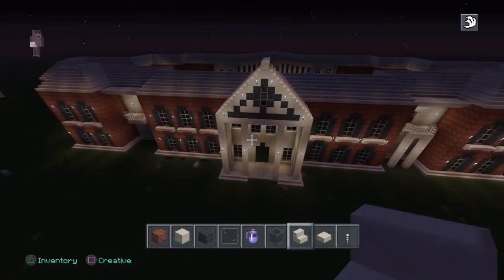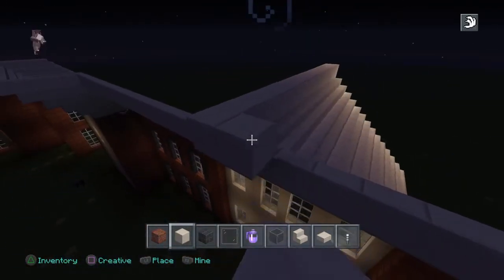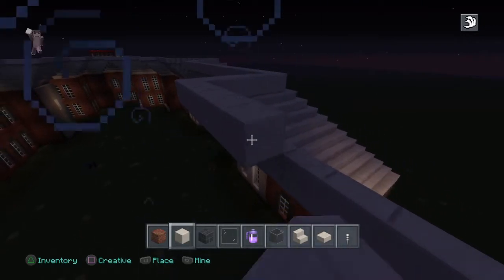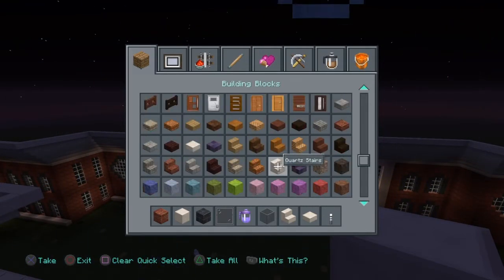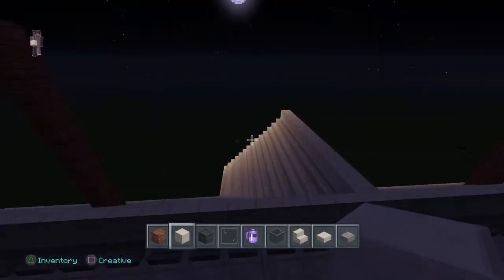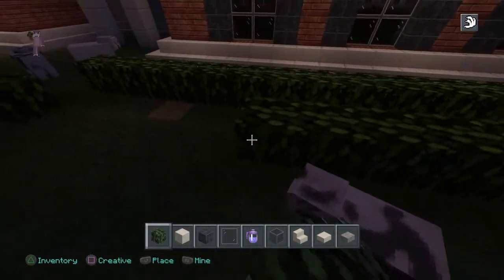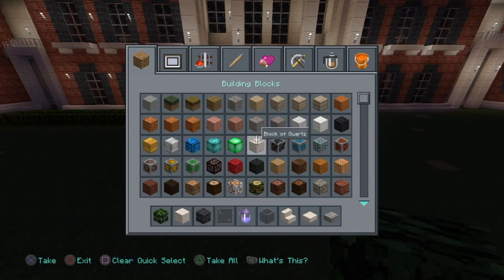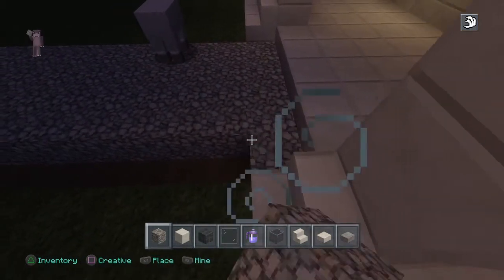Minecraft Tutorials - Brick Mansion End Results And Finishing Touches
Thats A Wrap Guys I Hope You Enjoyed The Series